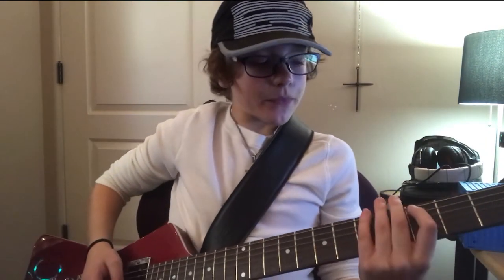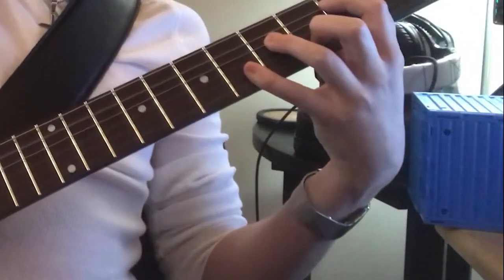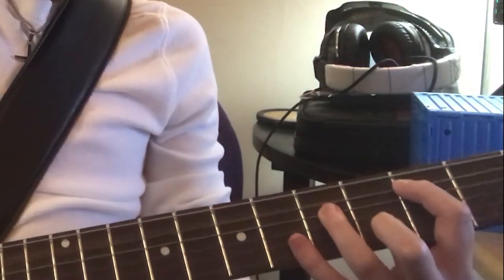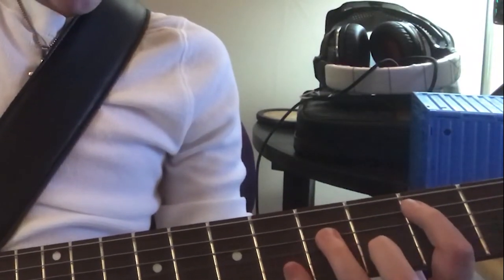How to play Threshold by Sex-Bob-Om On Guitar (Kind of)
Guys I am not the best at teaching stuff this video was kind of my way to try and remake one of my old videos. Hopefully not too many people get pissed off. LOL, enjoy the video.